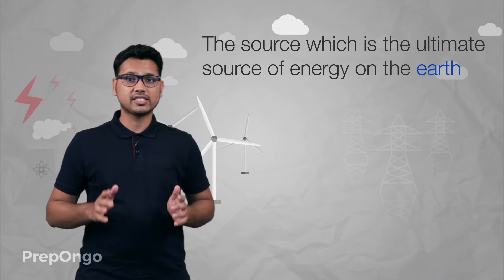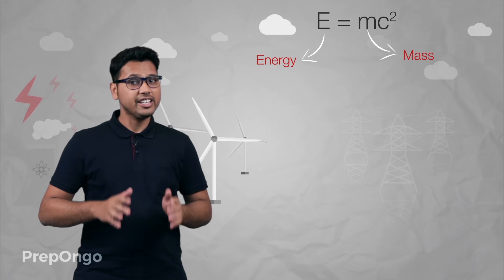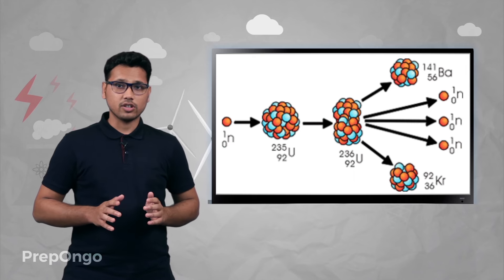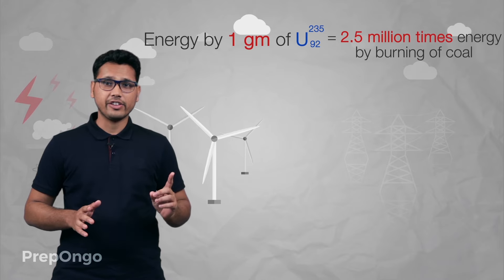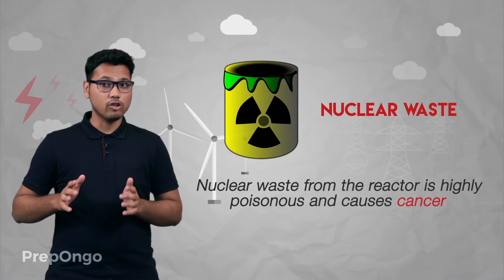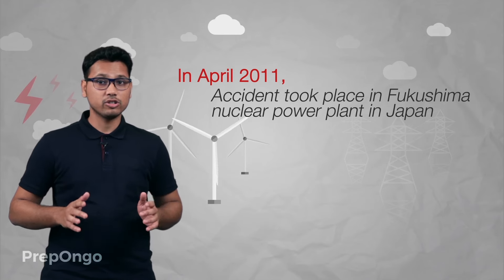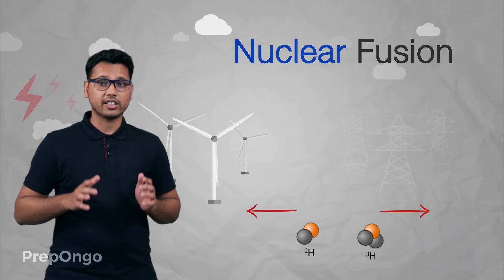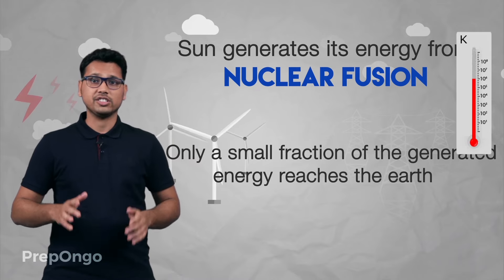Nuclear Energy | Nuclear Fission | Nuclear Fusion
CBSE Class 10 Science - Sources of Energy - Understand how Nuclear energy is generated and what is Nuclear Fission and Nuclear Fusion. According to Einstein Energy can be converted into mass by Nuclear Fission and Nuclear Fusion.
In Nuclear Fission a heavy unstable nucleus is bombarded by a neutron and is split into two lighter and stable nuclei and a huge amount of energy is released in this process.
In Nuclear Fusion two lighter nuclei are combine to form a heavier nuclei and a huge amount of energy is released. But a high temperature is required for this process which is not possible on Earth and happens on Sun.